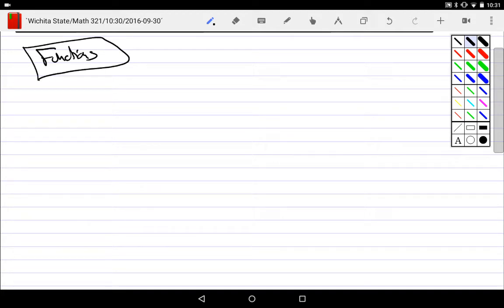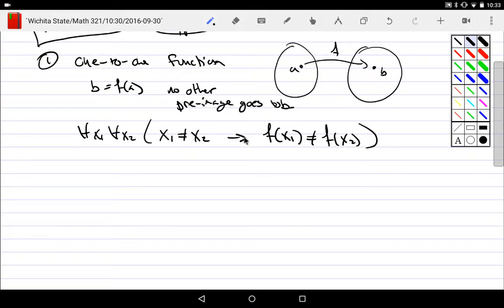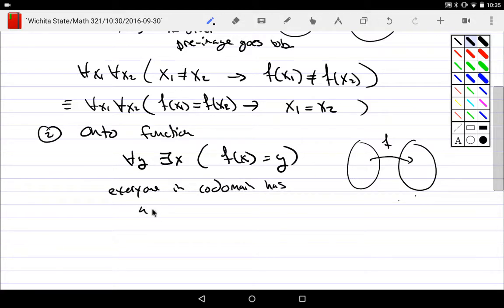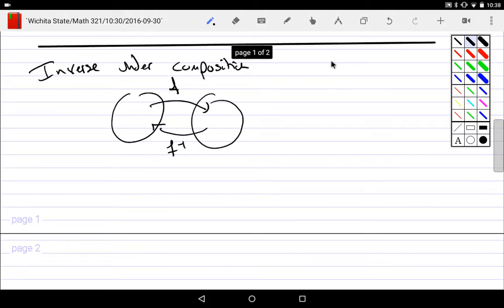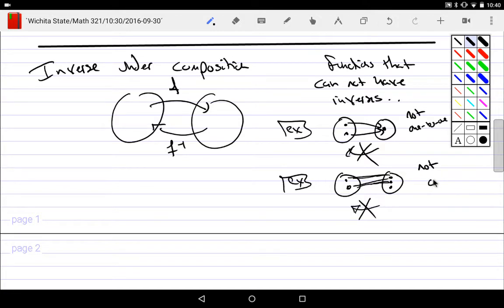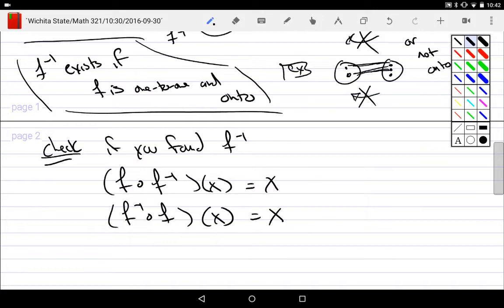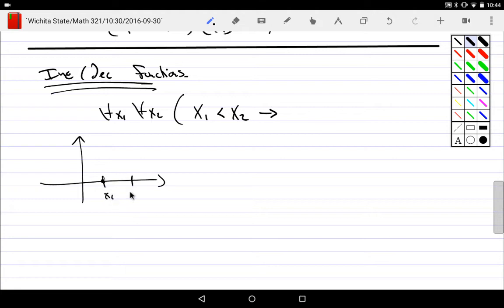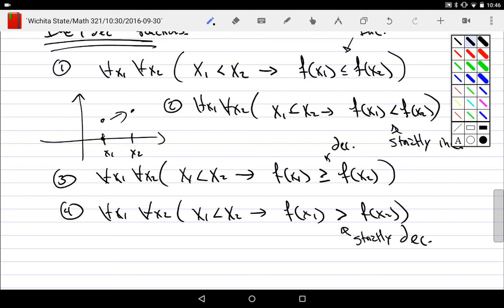Functions: Types of Functions